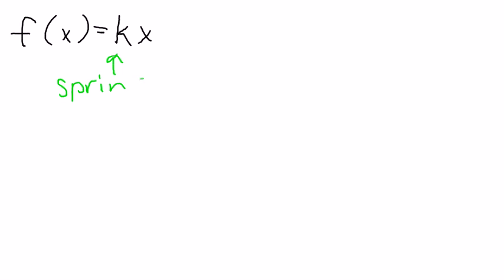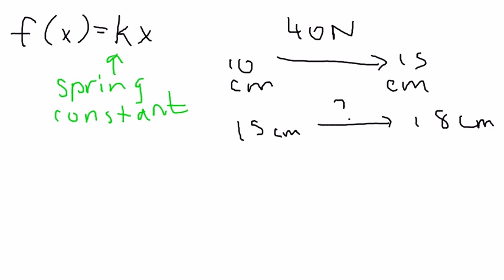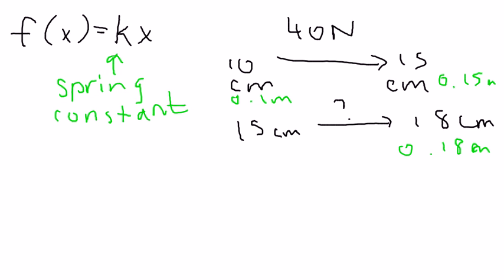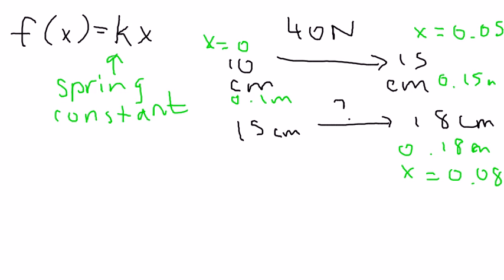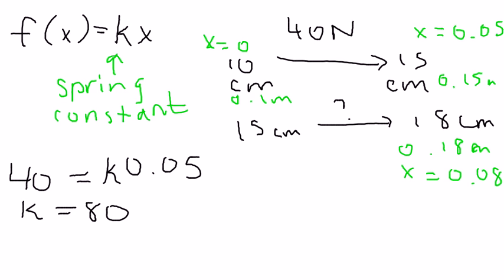Work with Hooke's Law